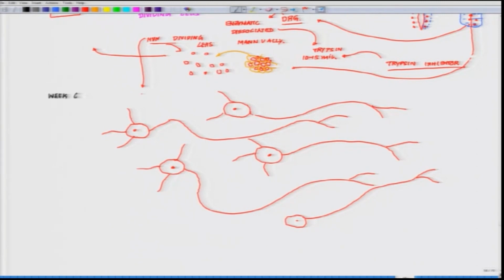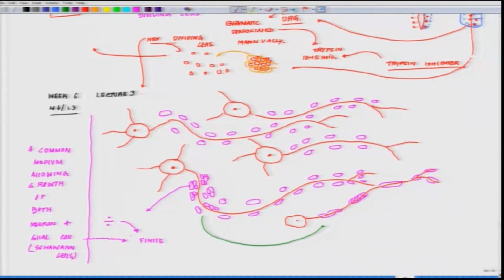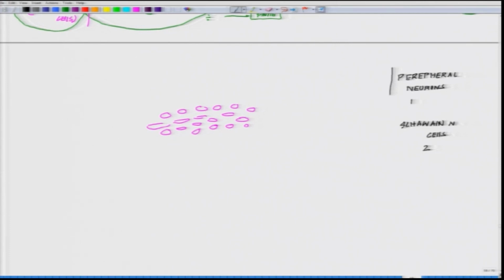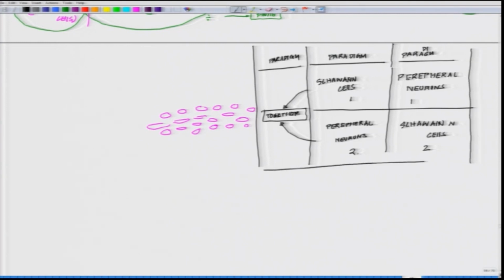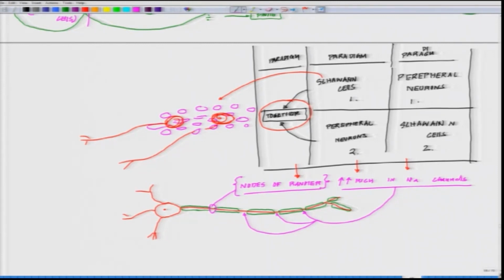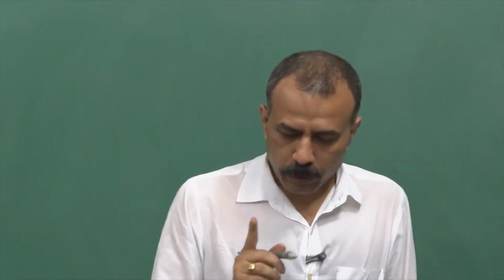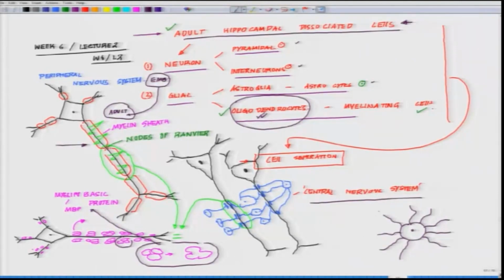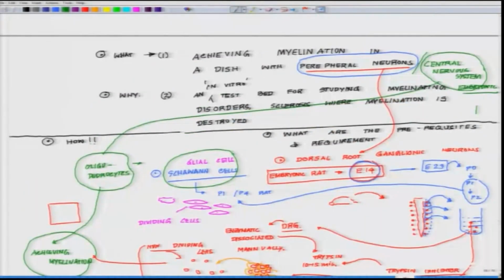Cell separation & In vitro myelination cell culture mode - III